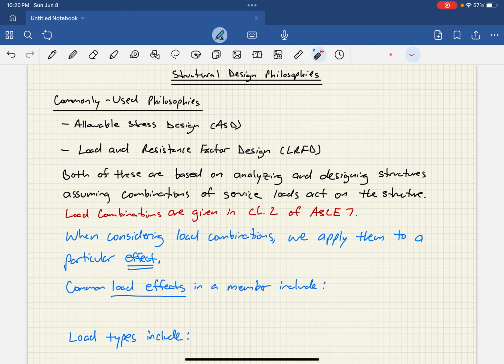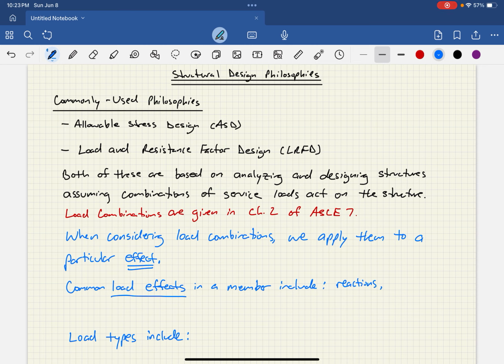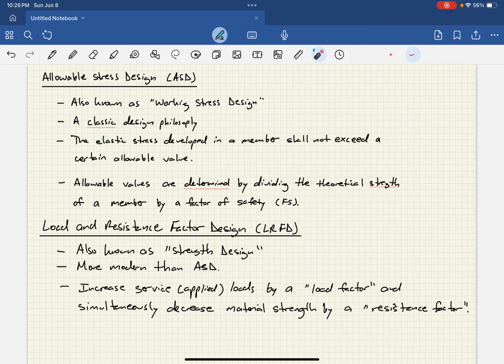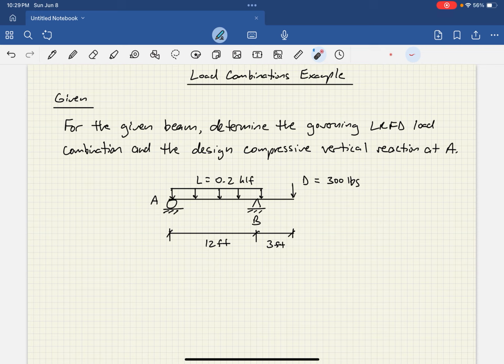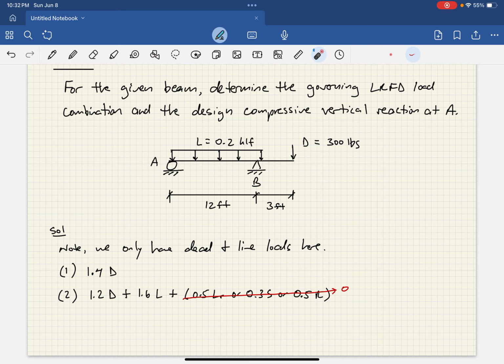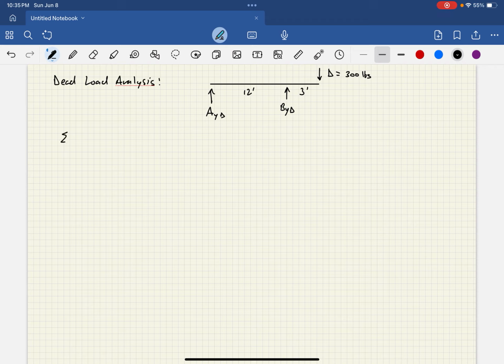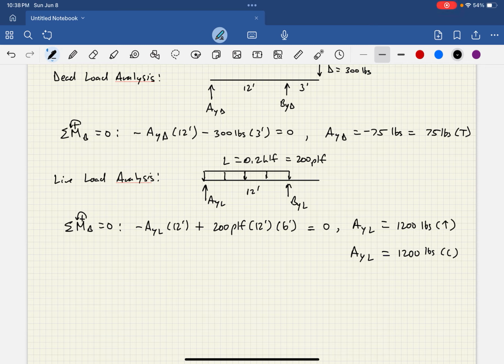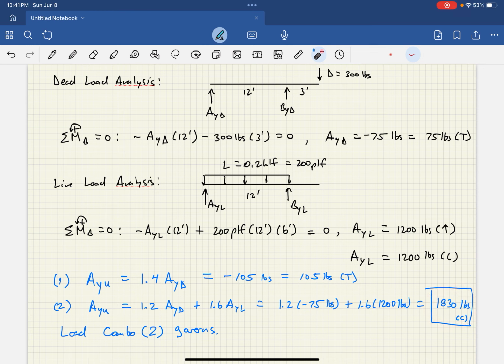Structural Analysis - Video 40: Structural Design Philosophies and Load Combinations with Example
In this video we provide some background information on structural design philosophies and load combinations, with an example.